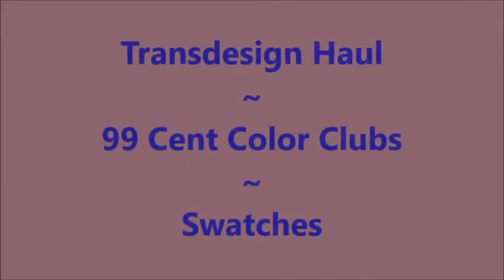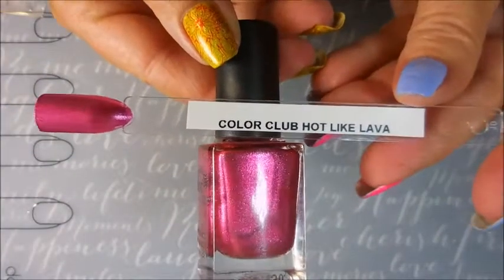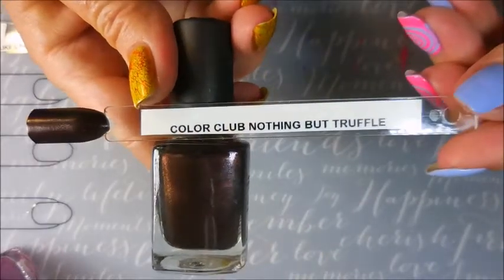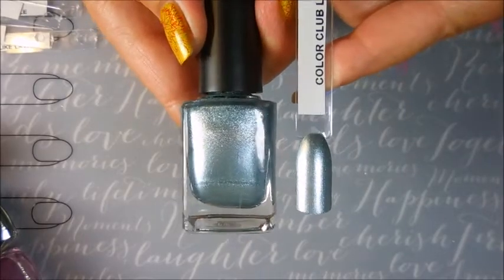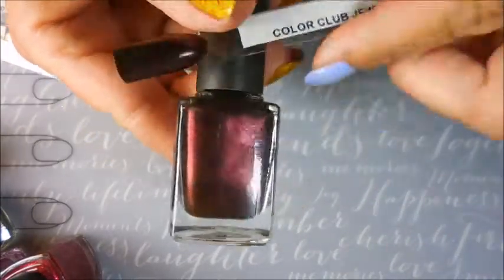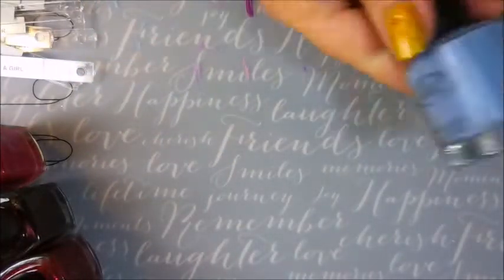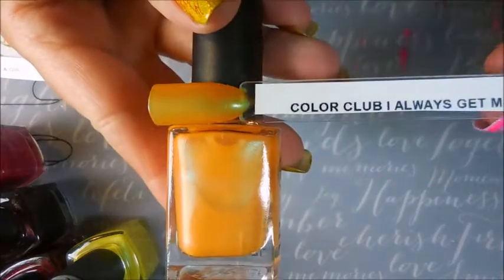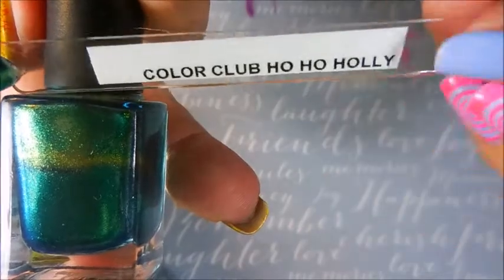99 Cent Color Club Haul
Tina

Filmed with: Nikon Coolpix S6900
Tri-Pod: LimoStudio 17" Mini Tripod AGG301
Edited with: Windows Live Movie Maker